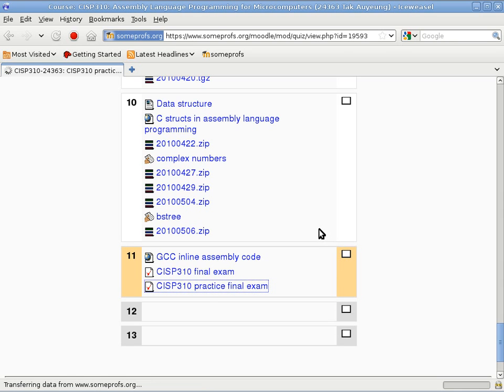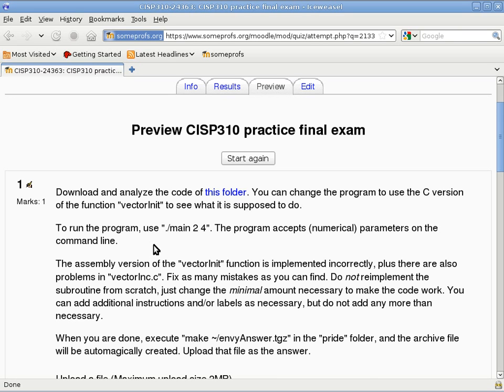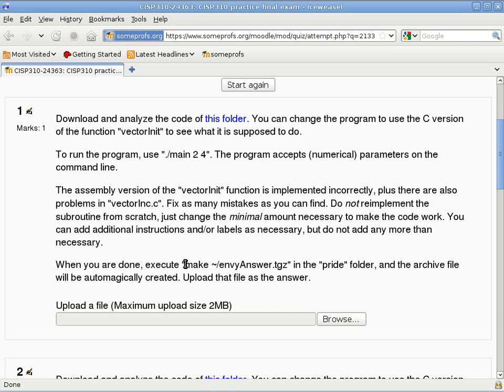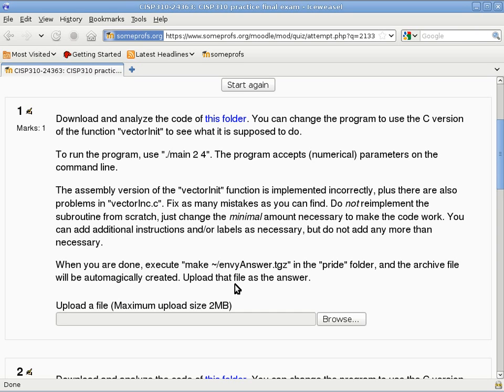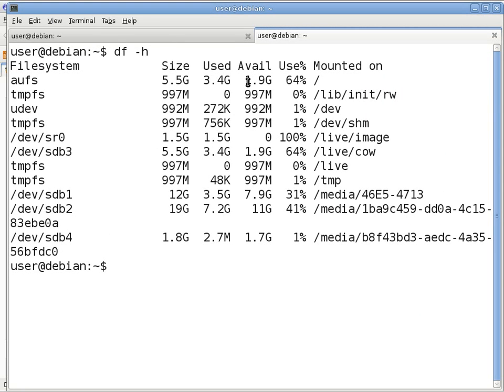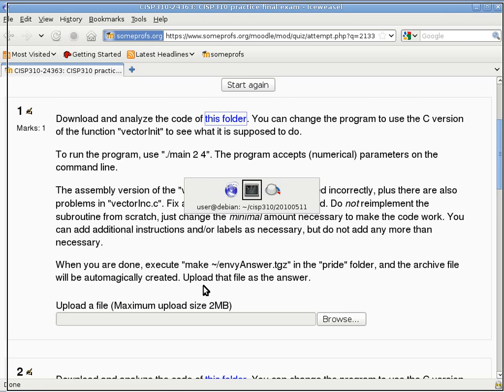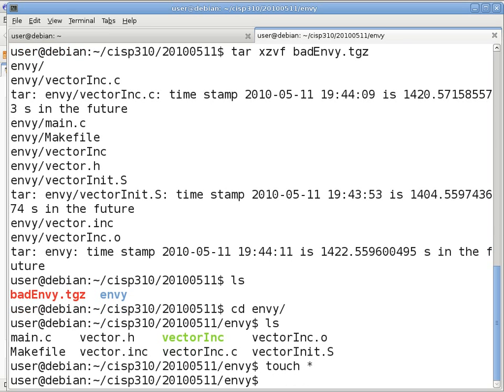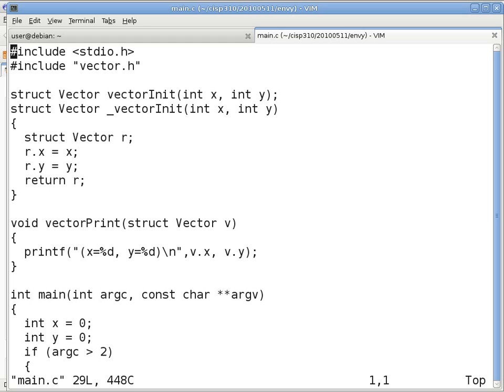20100511 CISP310 part 2